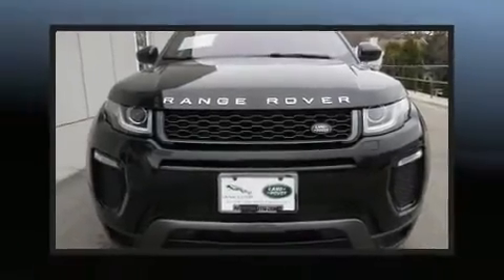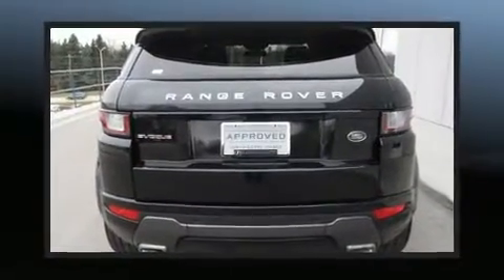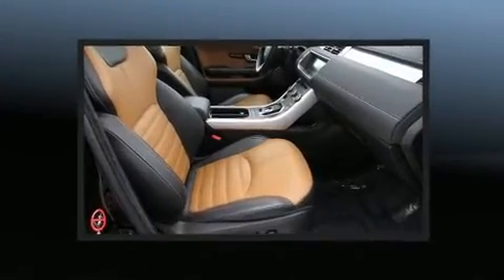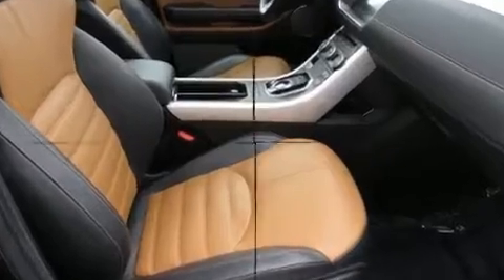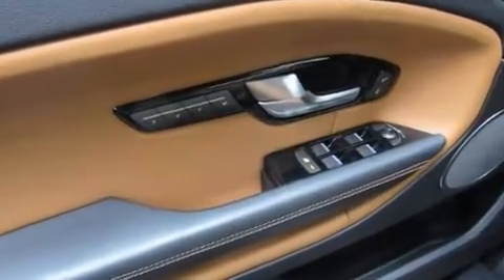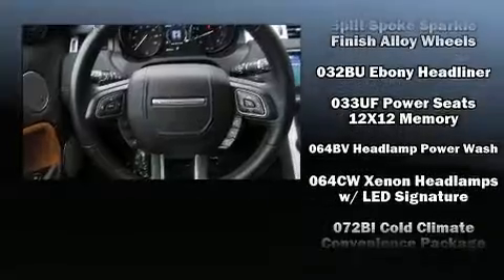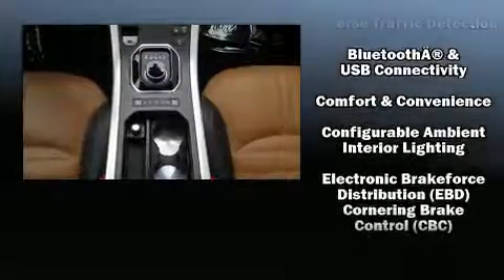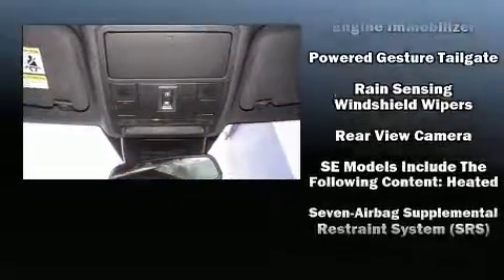2017 Land Rover Range Rover Evoque HSE Dynamic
1901 E. Moreland Blvd.

Treat yourself to a test drive in the 2017 Land Rover Range Rover Evoque. With less than 30,000 miles on the odometer, this 4 door sport utility vehicle prioritizes comfort, safety and convenience. Smooth gearshifts are achieved thanks to the efficient 4 cylinder engine, and for added security, dynamic Stability Control supplements the drivetrain. Turbocharger technology provides forced air induction, enhancing performance while preserving fuel economy. All of the following features are included: front and rear reading lights, a power seat, heated seats, a power rear cargo door, blind spot sensor, remote keyless entry, and leather upholstery. With high intensity discharge headlights illuminating your path, you'll always appreciate maximum visibility. Passenger security is always assured thanks to various safety features, such as: head curtain airbags, front side impact airbags, traction control, brake assist, a panic alarm, an emergency communication system, and 4 wheel disc brakes with ABS. You'll never lose visibility with rain sensing wipers, which activate automatically when the drops start to fall. This vehicle has achieved Certified Pre-Owned status, by passing a comprehensive certification process. Our aim is to provide our customers with the best prices and service at all times. Stop by our dealership or give us a call for more information.